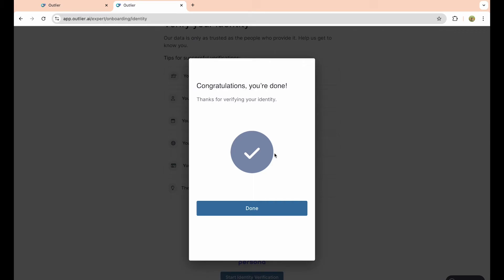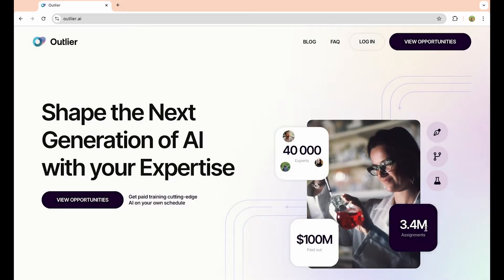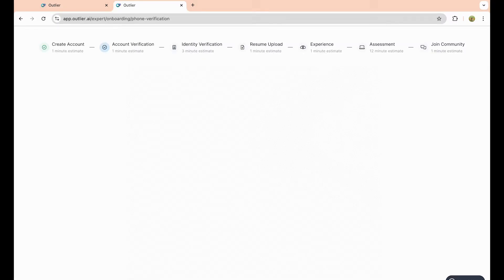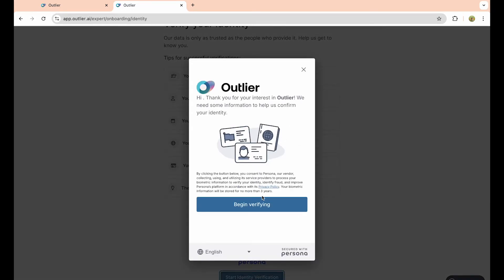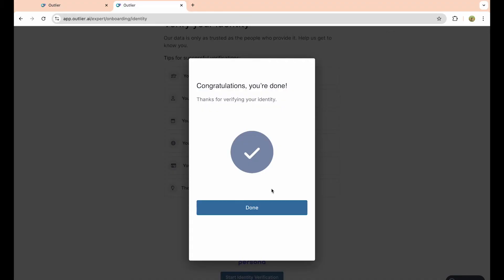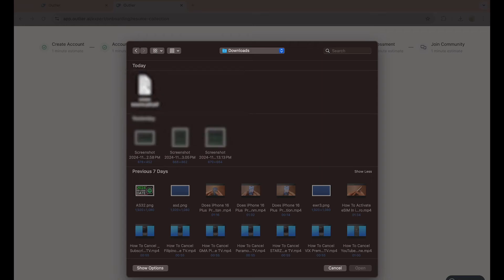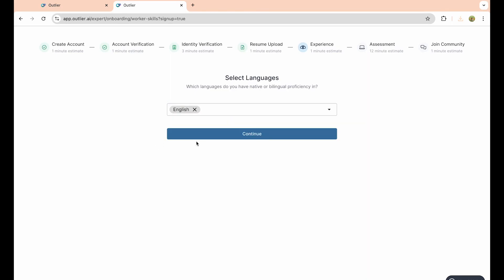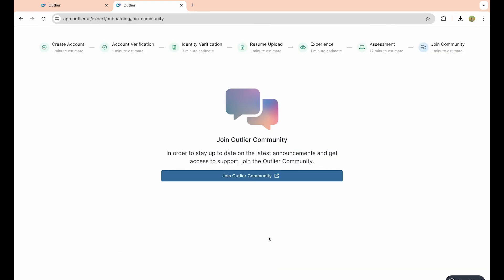How To Sign Up For Outlier.AI Account 2026